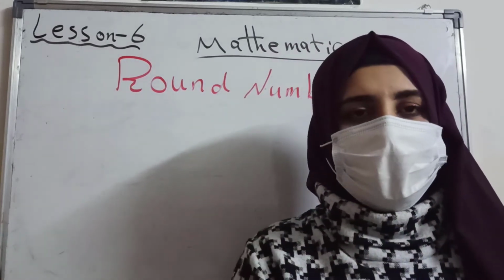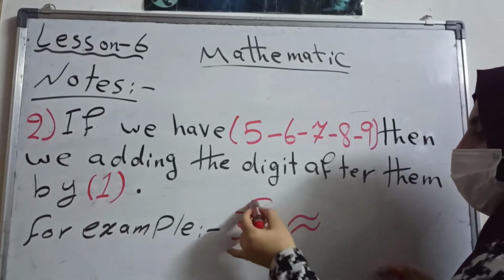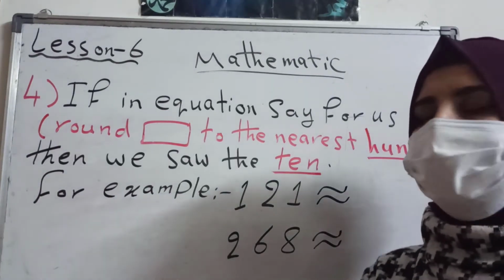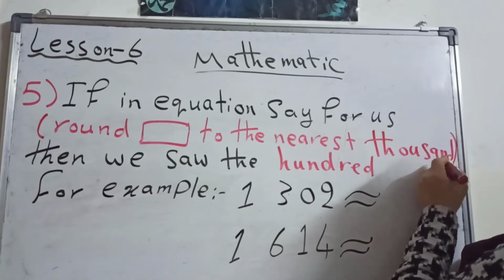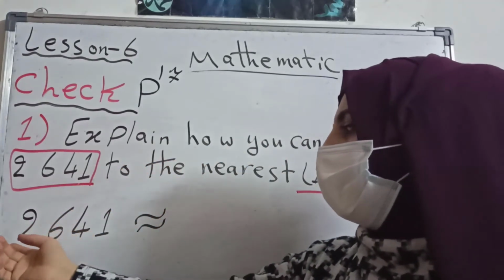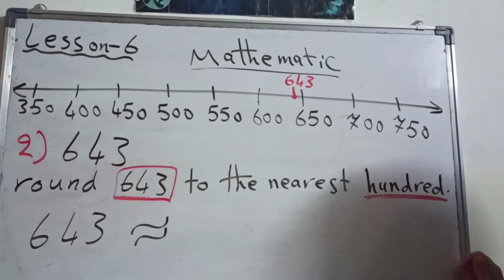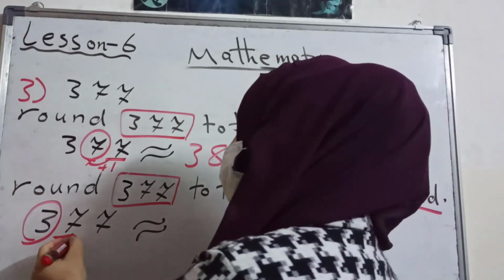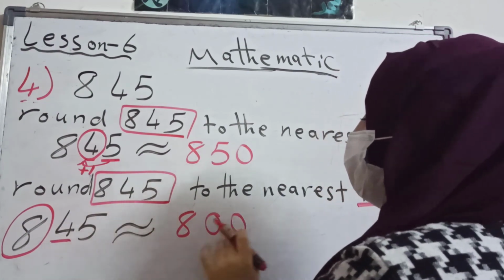mathematic-grade 3-chapter 1-lesson 6(round numbers-part1)-ms.fatima